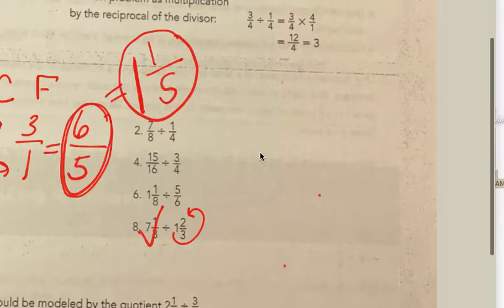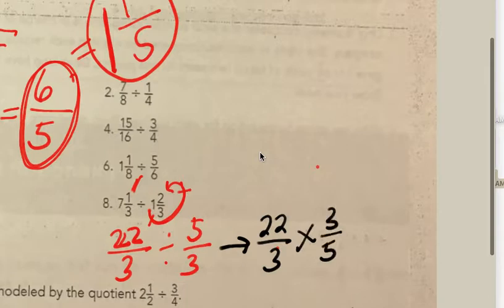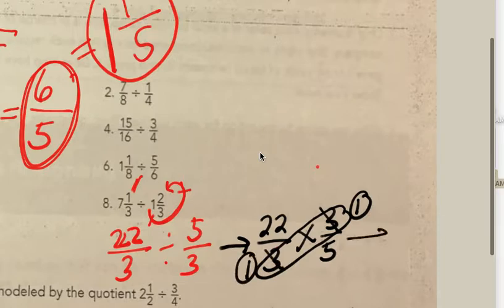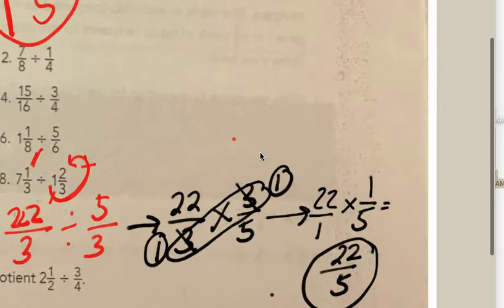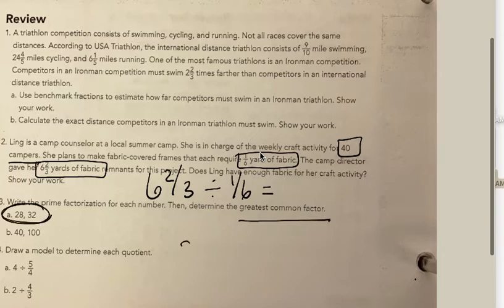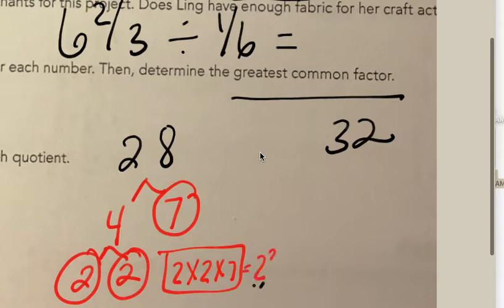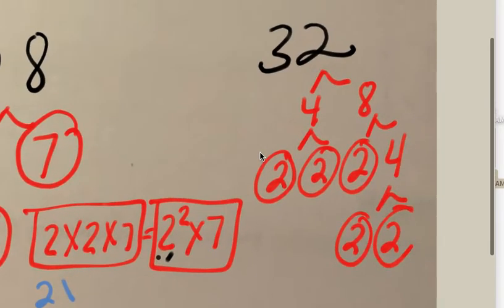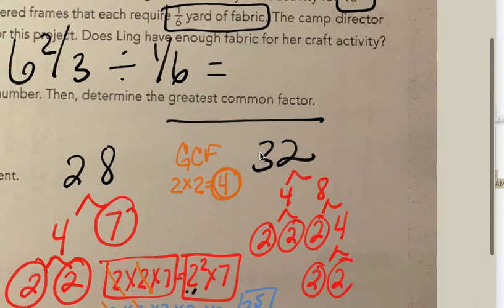MODULE 1 TOPIC 2 PAGE M1 105:106 10:8:19 VIDEO